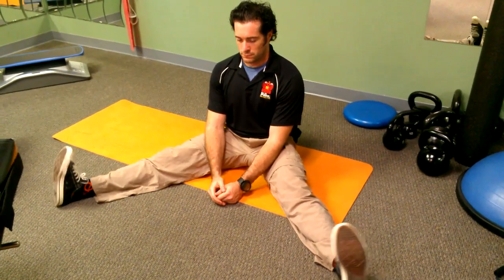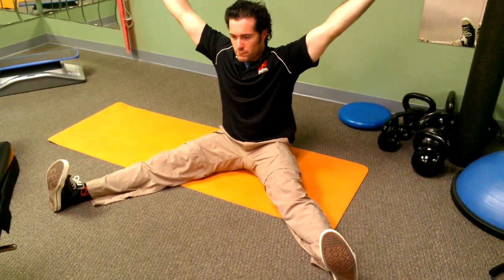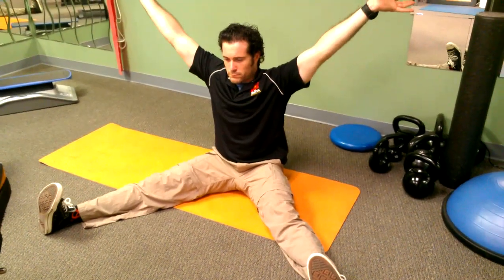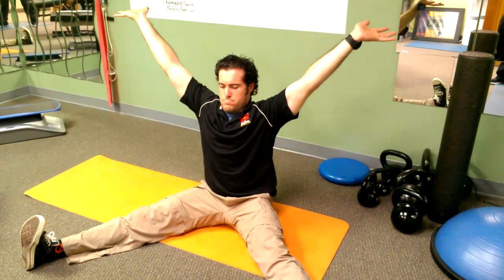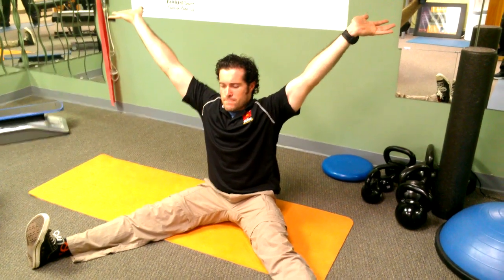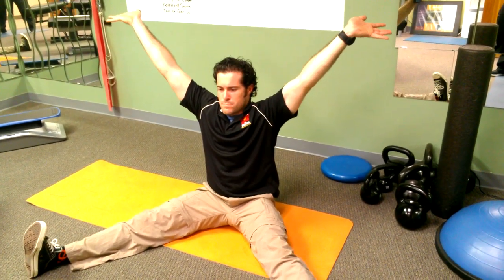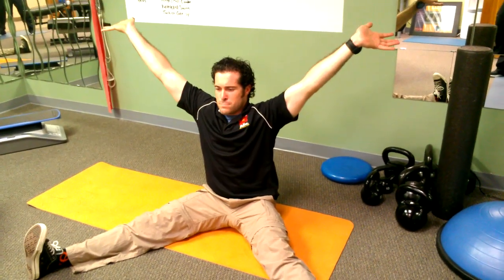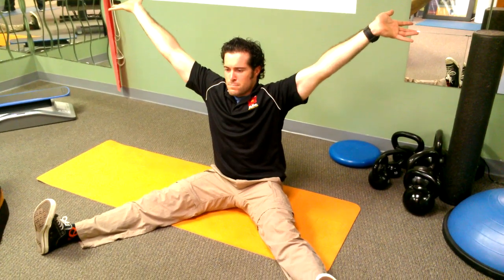Amazing Stretch for Lower Back Pain - Got Your Back Chiropractic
#5 Spinal Decompression Stretch